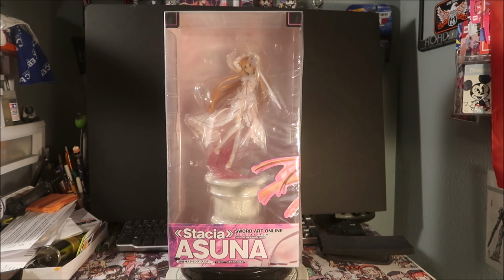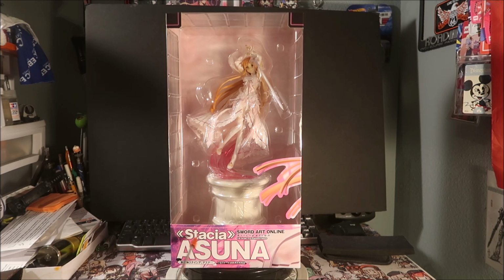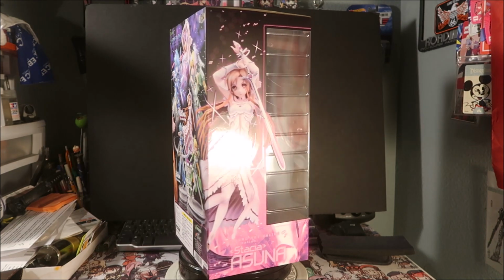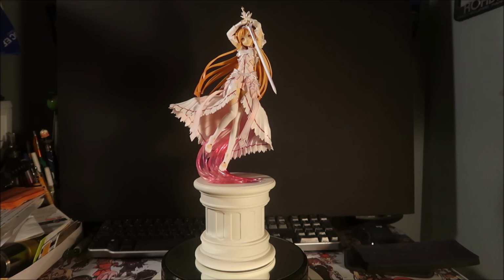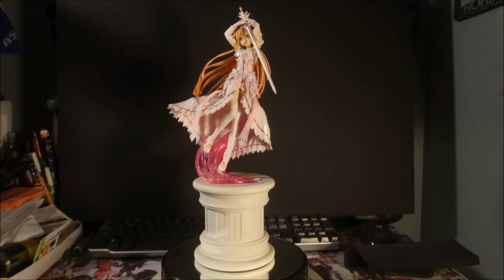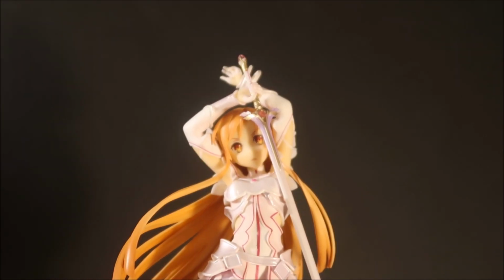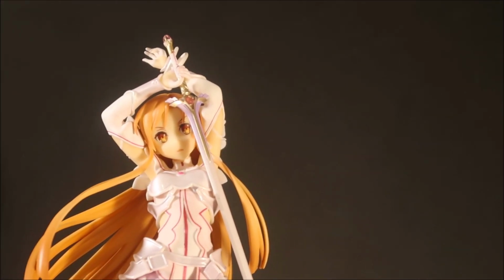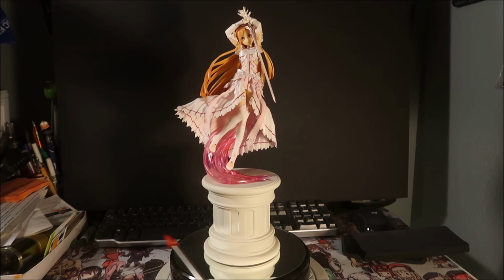Show and Tell: Genco Asuna Stacia Goddess of Creation Sword Art Online Alicization Anime Figure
In this anime figure Show and Tell we take a look at Genco's Asuna Stacia Goddess of Creation figure from the anime Sword Art Online Alicization.